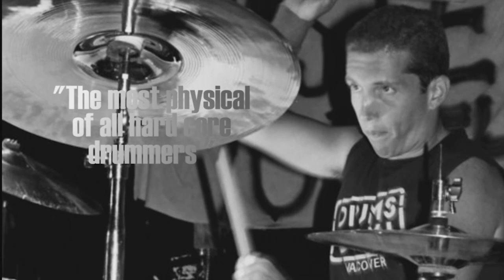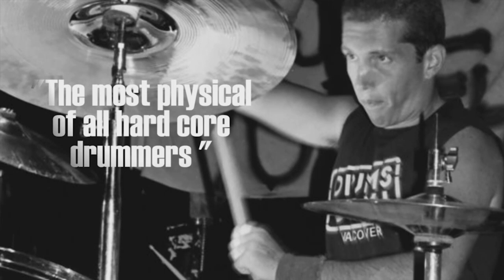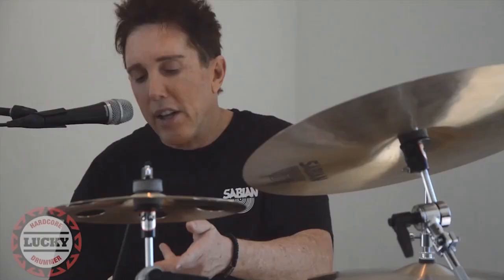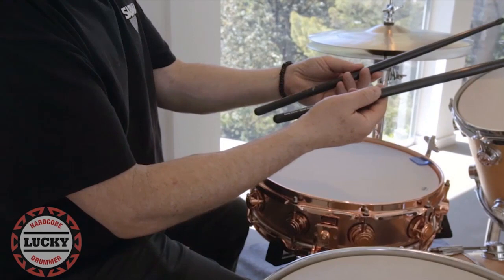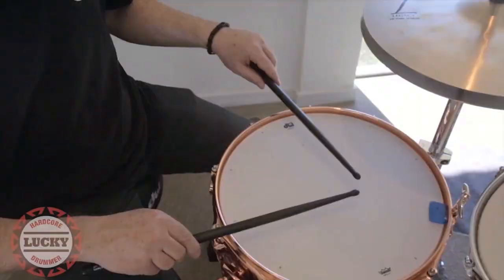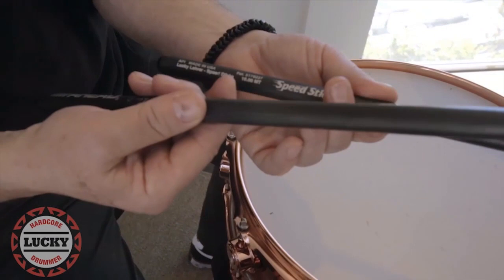The Best Hardcore Punk drummer in Phoneix , San Diego & Denver | Lucky Leherer shows you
Master  of hardcore punk drumming in  Phoneix , San Diego  & Denver , Lucky Lehrer was voted the best punk drummer of all time by readers of influential Flipside. He most famously played i throughout the East coast, particularly  with the, Redd Kross, Bad Religion, the Darby Crash Band,  Circle Jerks

this is episode three in a series that is going to make you a better drummer. Now I'm going to go overthe most important thing which is the grip is our head speed stick girl

how we hold the stakes is one hundred percent dependent on what we're able to achieve as we try to improve. Becoming a drummer if you don't hold a drumstick properly you're playing is always going to be held back. Hands are a miracle of human evolution. They've got muscles and tendons. There's all kinds of information online about different drum grips. The proper grip will prevent strain and injury and allow your hands to do what you want them to do. There's the traditional grip

pink drummer
rock drummer
punk guitar
punk drummer needed
punk drummer
best punk drummer
drummer daft punk
Daft punk